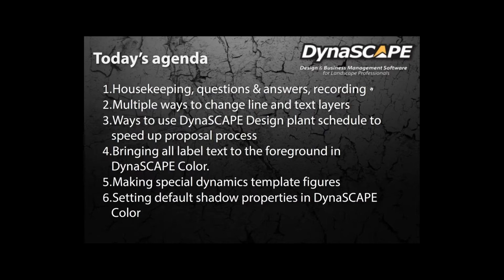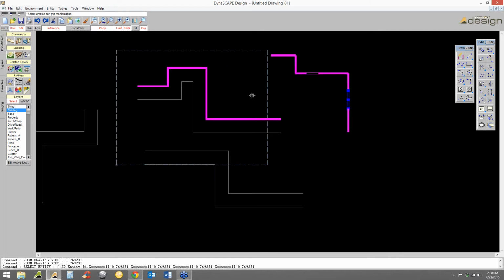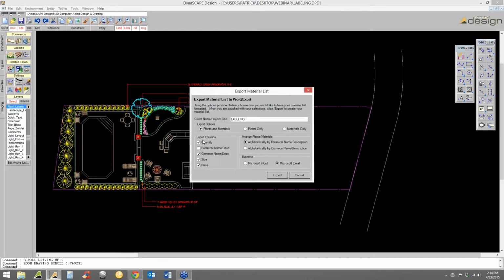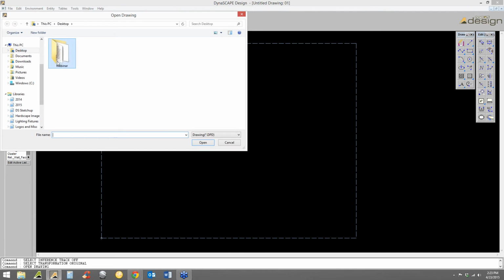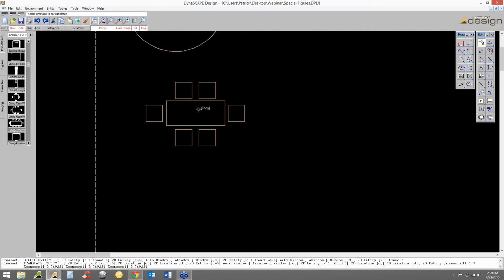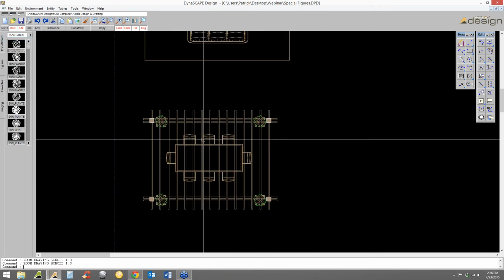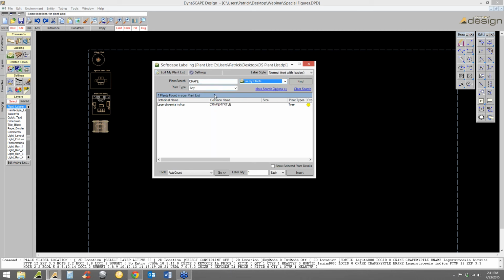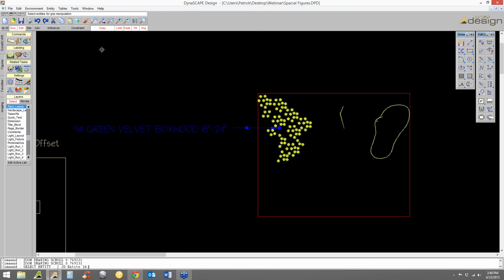Tips & Tricks with Patrick April 2015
This month's "Tips & Tricks with Patrick DuChene" webinar focused on:

1. Multiple ways to change line and text layers
2. Ways to use DynaSCAPE Design plant schedule to speed up proposal process
2. Bringing all label text to the foreground in DynaSCAPE Color.
3. Making special dynamic template figures
4. Setting default shadow properties in DynaSCAPE Color